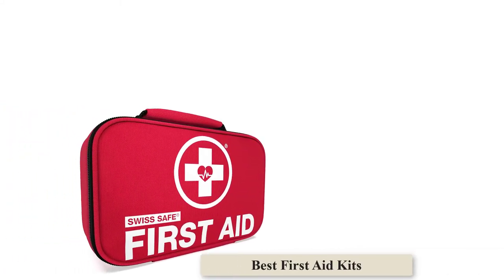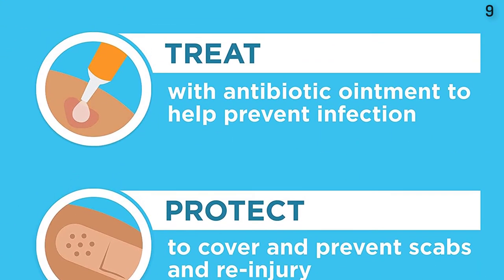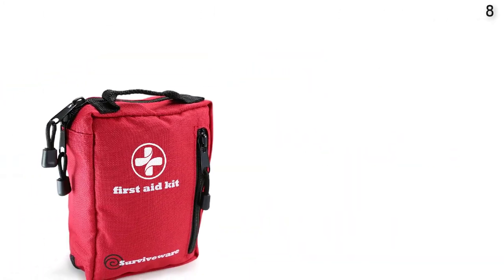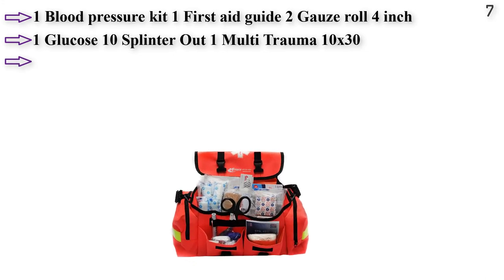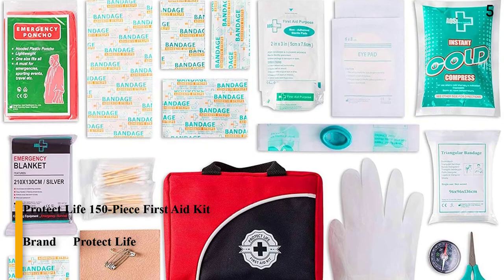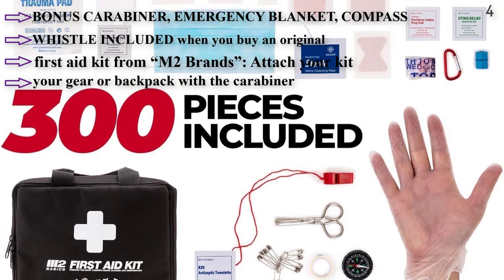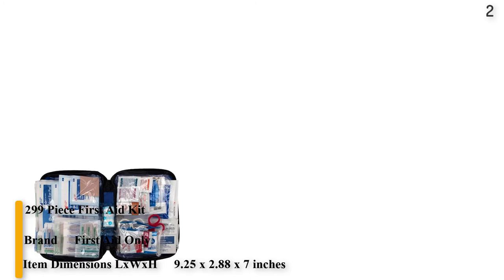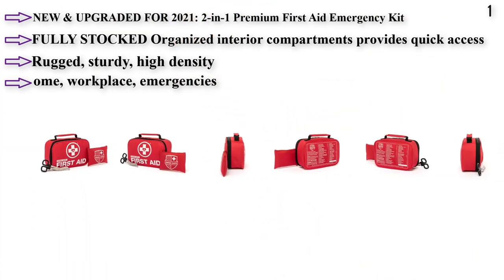Top 10 Best First Aid Kits in 2022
A first aid kit consists of a range of medical supplies and equipment for emergency situations. Here is a list of best first aid kits for you.
References to the goods:
1)► Swiss Safe 120-Piece + Bonus 32-Piece Mini First Aid Kit
2)► 299 Piece First Aid Kit
3)► Be Smart Get Prepared 326-Piece First Aid Kit
4)► M2 BASICS 300-Piece First Aid Kit
5)► Protect Life 150-Piece First Aid Kit
6)► Swiss Safe 200-Piece First Aid Kit
7)► MFASCO 407-Piece First Aid Kit
8)► Surviveware First Aid Kit
9)► Johnson & Johnson All-Purpose Portable Compact First Aid Kit
10)► DeftGet 163-Piece First Aid Kit
Whether You Are Looking To Keep A Kit In Your Car, Travel, Or Around The House These Will Give You Peace Of Mind To Deal With Minor Issues That Come Up.
I Hope This List Of The Best First Aid Kits Was Helpful.